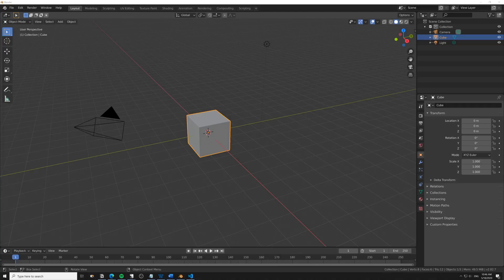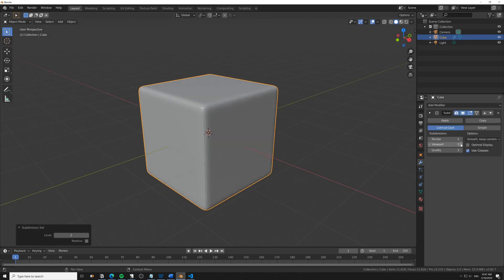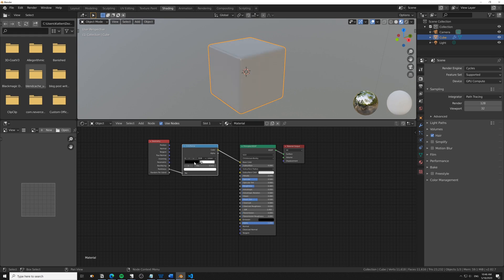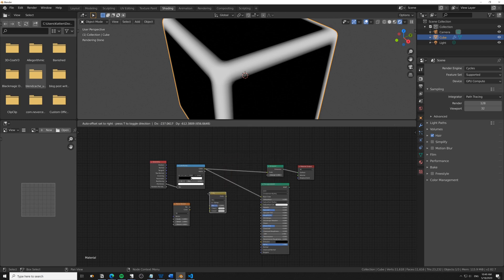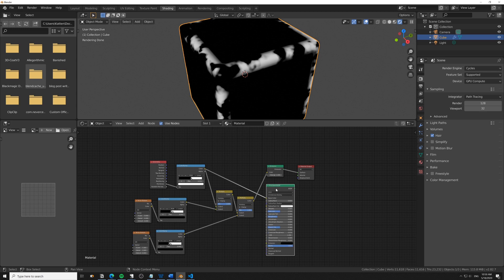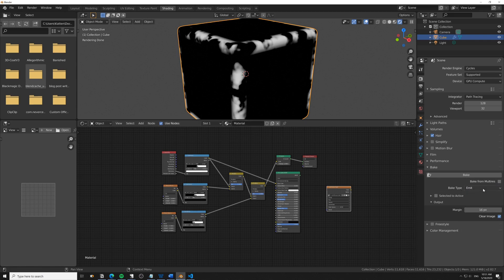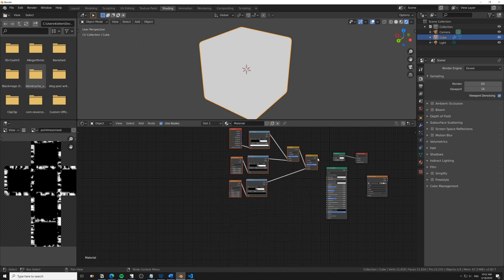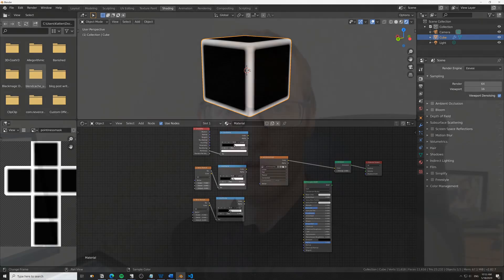How to use pointiness in Eevee.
This video is a replacement for this one:
It is left unlisted, the older version was broken and the image froze, this video is a rerecording.

In this video we are taking a look at how we can bake pointiness in Cycles and bring it over to Eevee for use in our shaders.